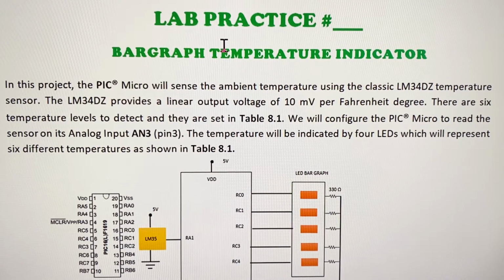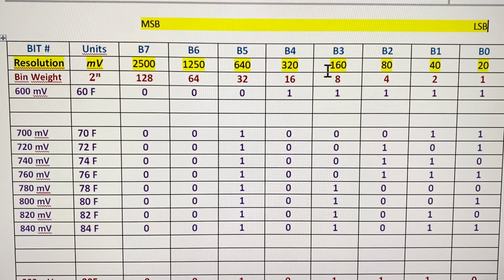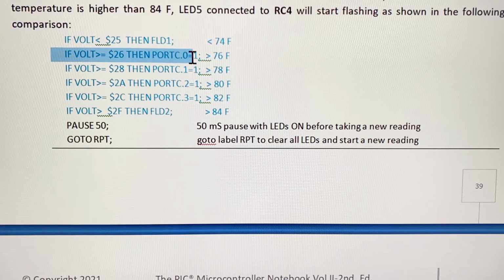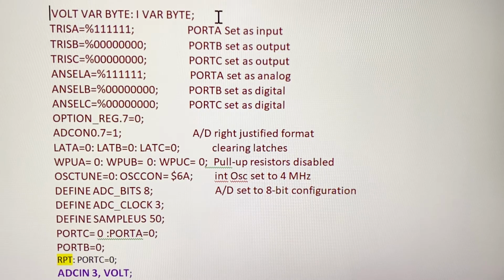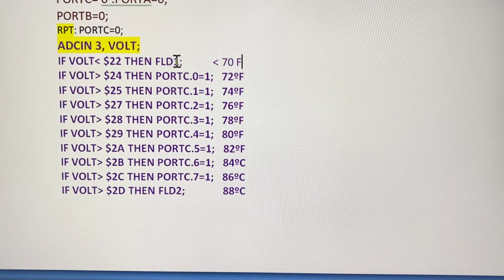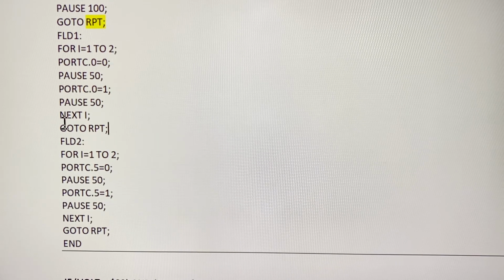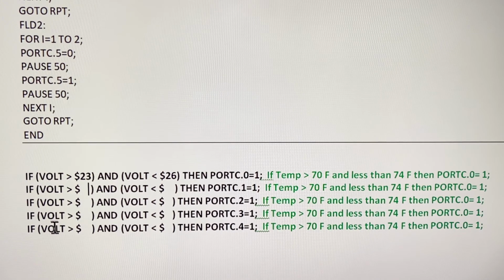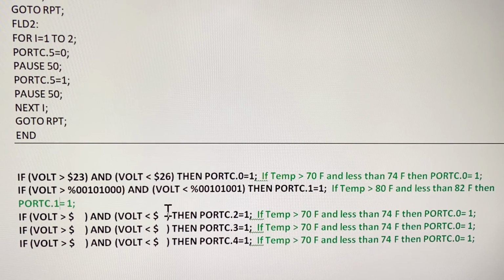Bargraph Temperature Indicator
Designing a bargraph temperature meter using the PIC Micro 16F1619